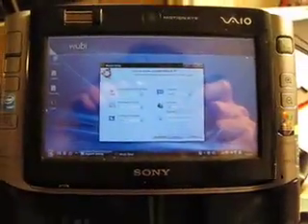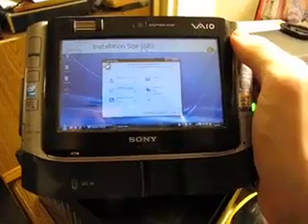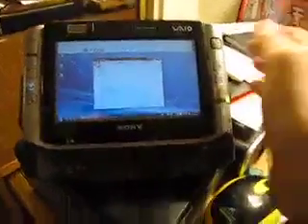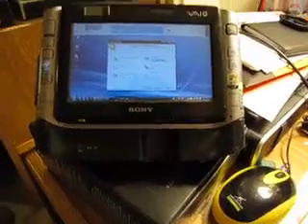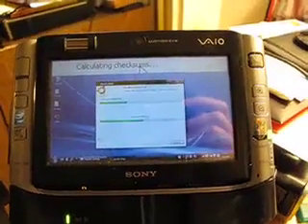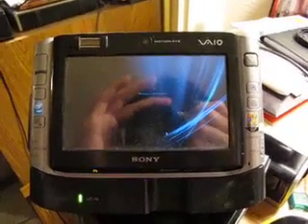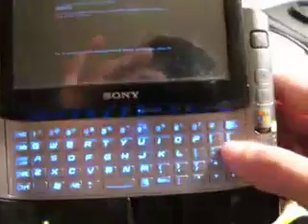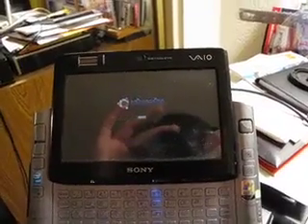Wubi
Wubi is an application that can let you try Linux without a live CD and without partitioning your hard drive. It's great for those that don't want to dive in to Linux completely, but don't want to be bothered with the sluggishness of the Live CD either. The one thing I love about it is Accessibility features can be initiated from the get-go right before the first initial boot :) The one thing that doesn't work however, that I forgot to mention in the video, is that you cannot Hibernate the system when you use Wubi.